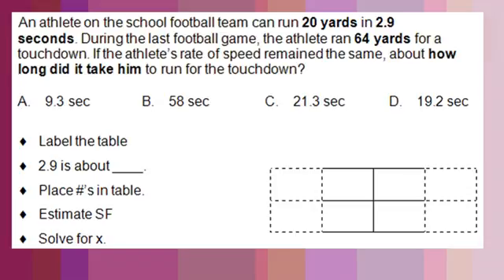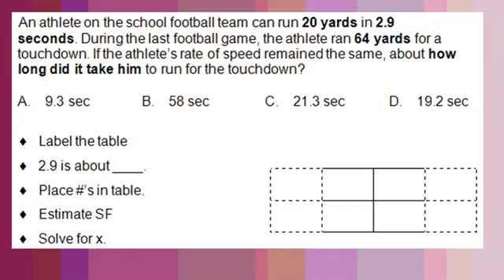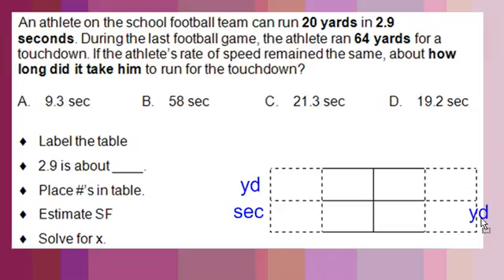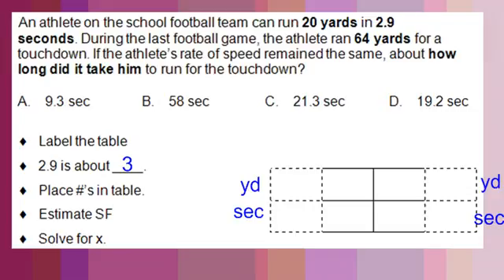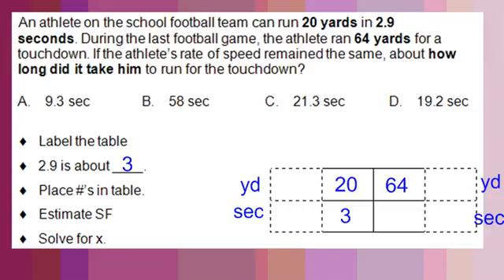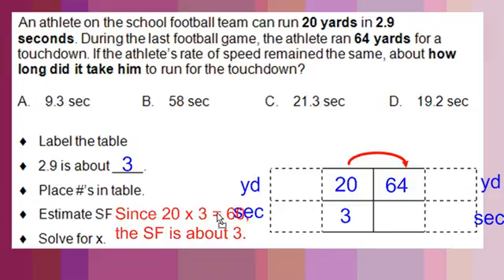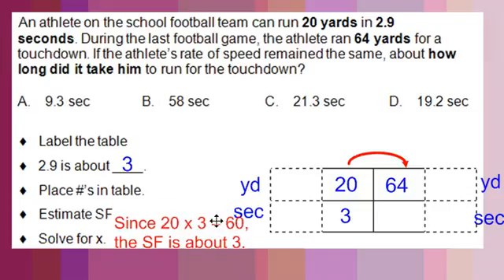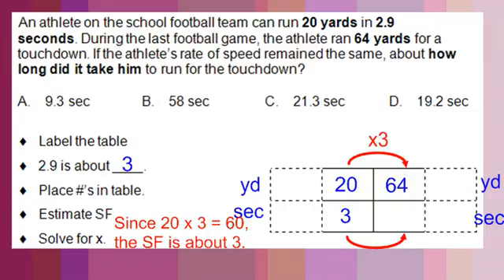Example 1 Proportions